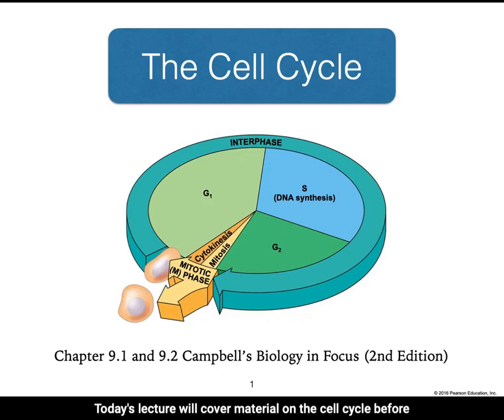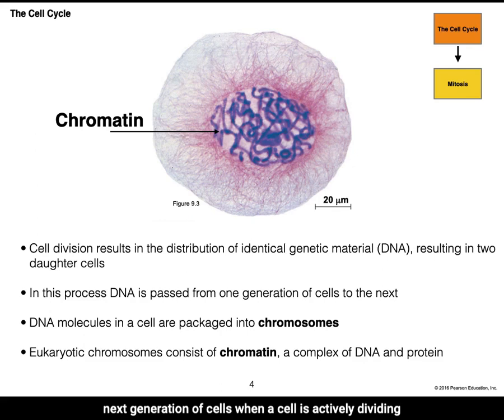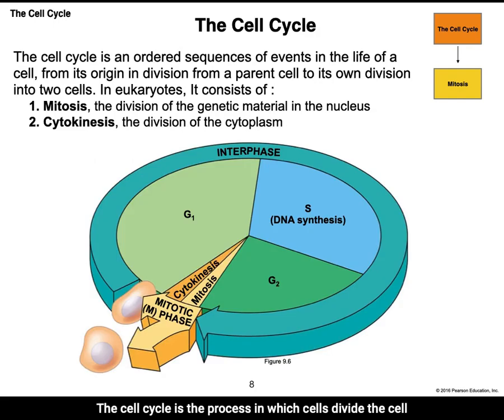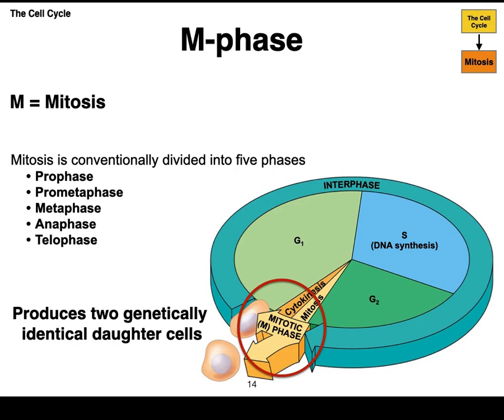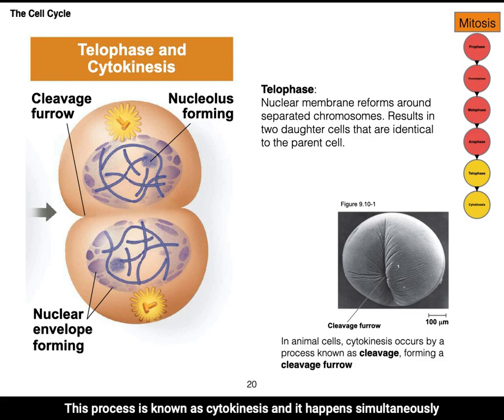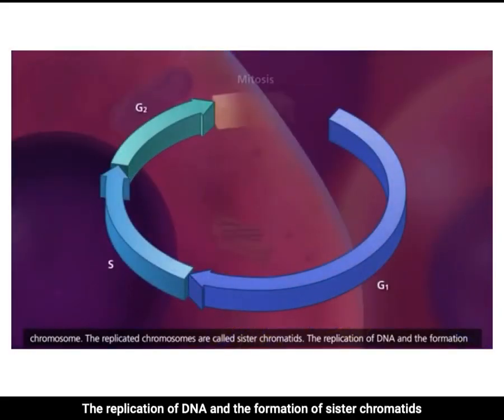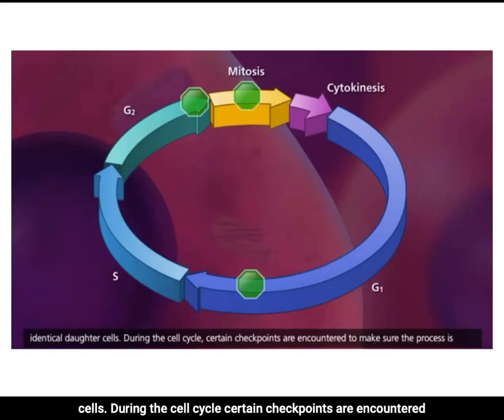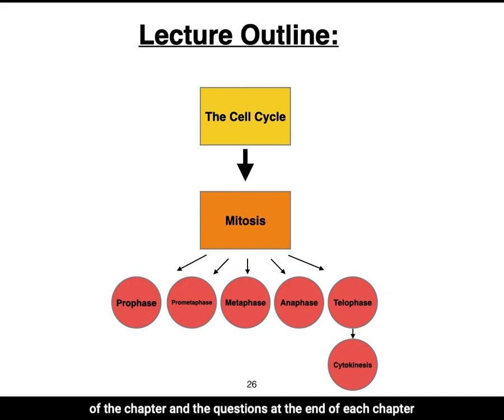Chapter 9 The Cell Cycle with CC